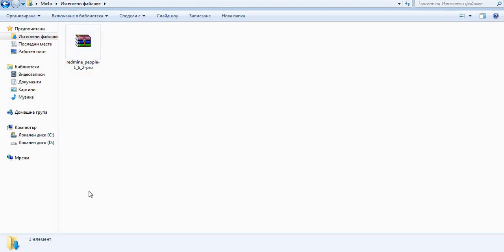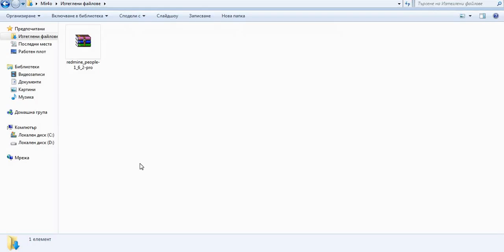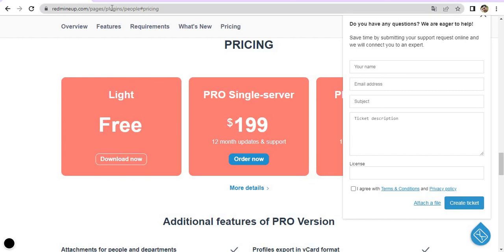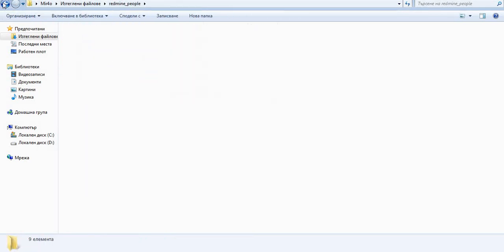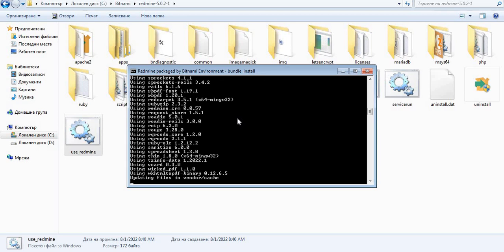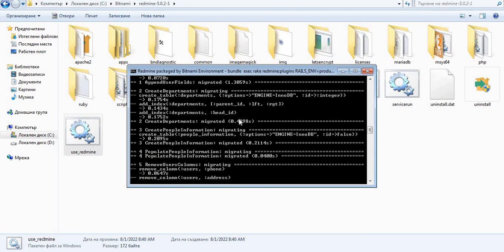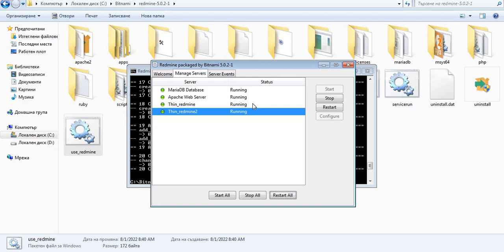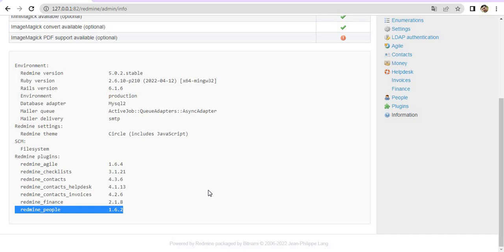People plugin installation on Windows Bitnami Redmine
This video will teach you how to install the RedmineUP People plugin on Windows Bitnami Redmine.